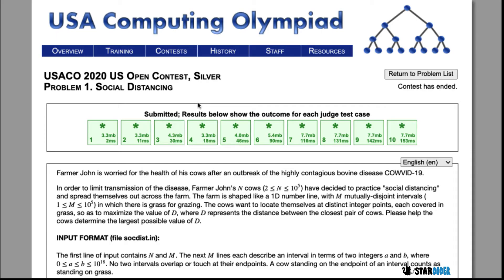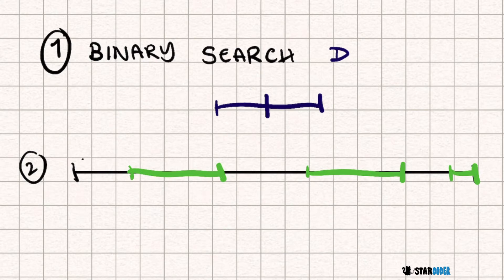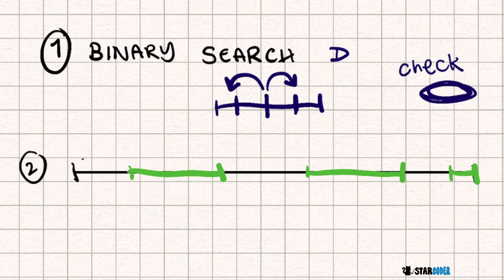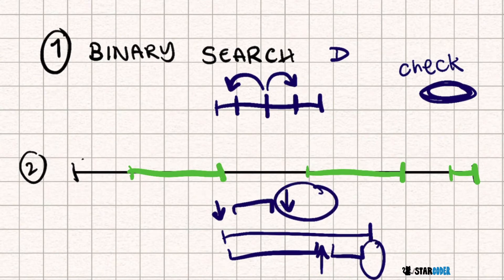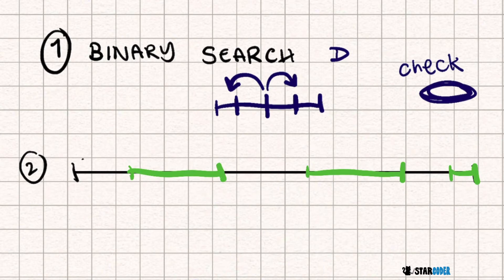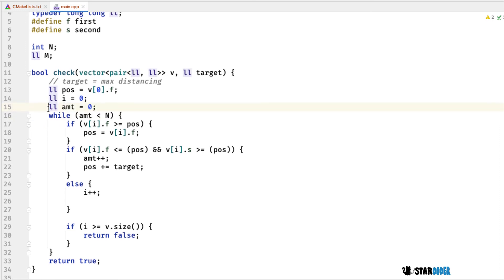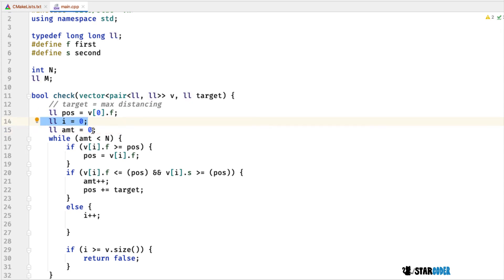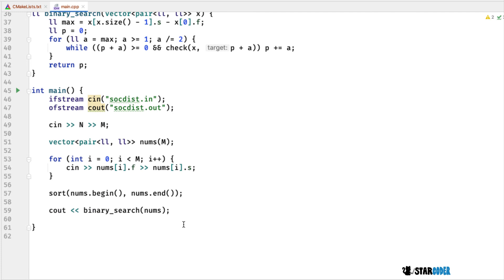USACO 2020 Silver US Open Q1: Social Distancing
In this video, I’ll show you my solution for the USACO 2020 Silver US Open Q1: Social Distancing. Enjoy!